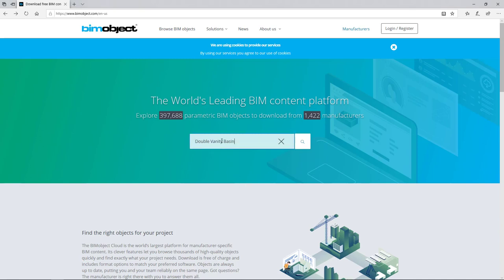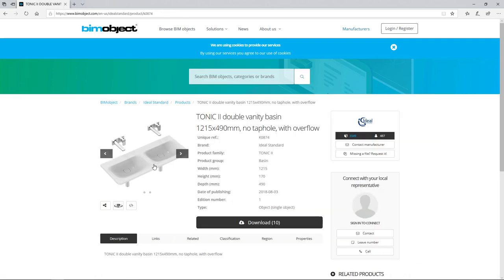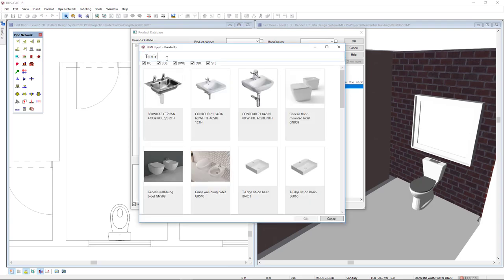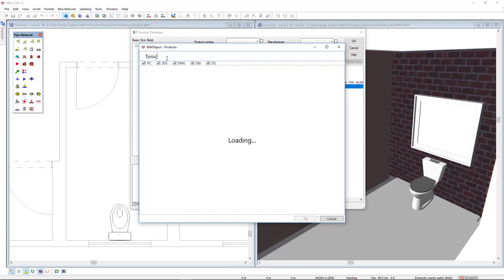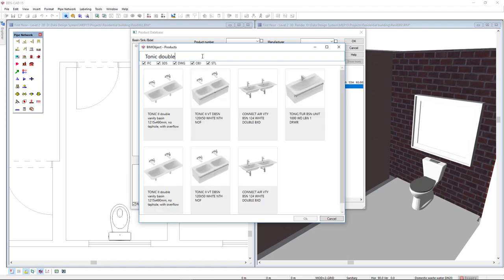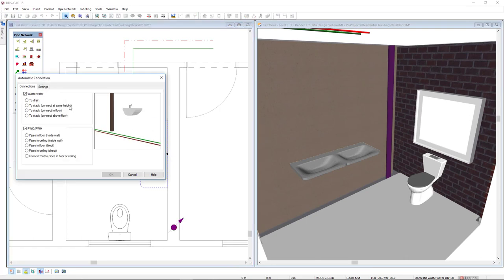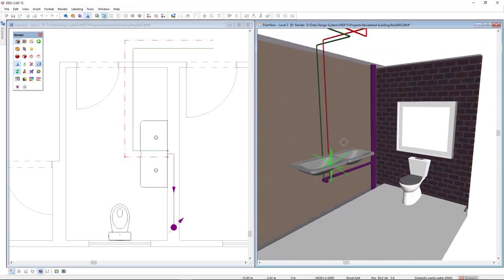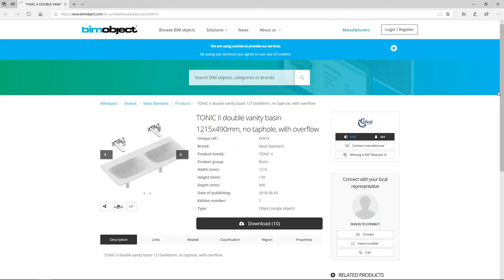New in DDScad 15: Integration with BIMobject®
DDScad 15 comes with a direct link to BIMobject®, the world’s largest and fastest growing digital content management system for BIM objects. With this integration you get instant access to the cloud-based platform, which has over 1.000 manufacturers providing digital product information and over 1 million active users.